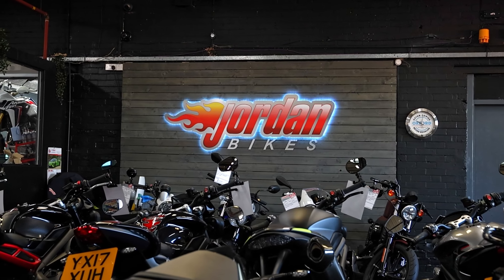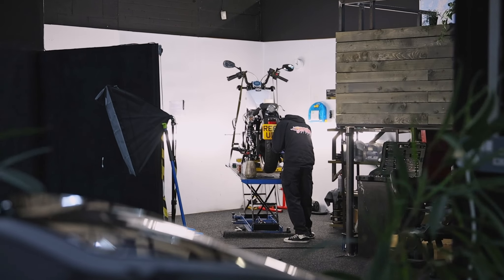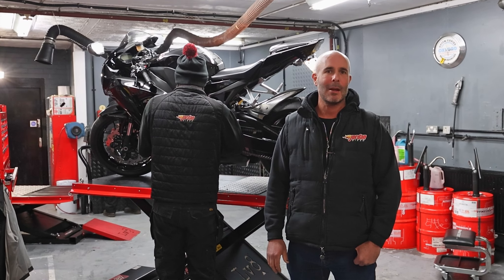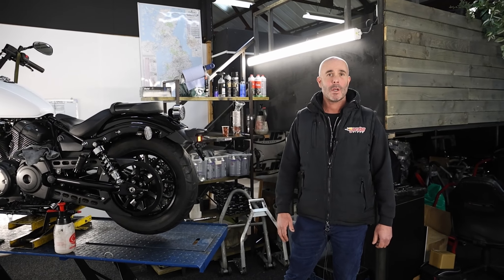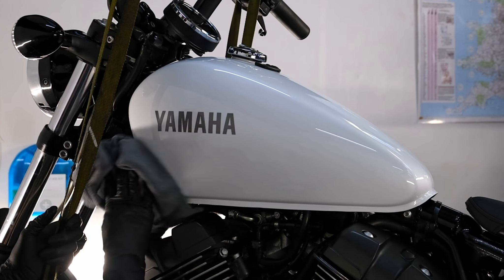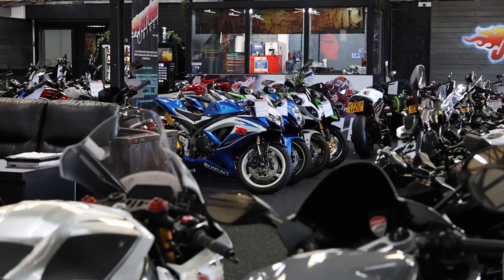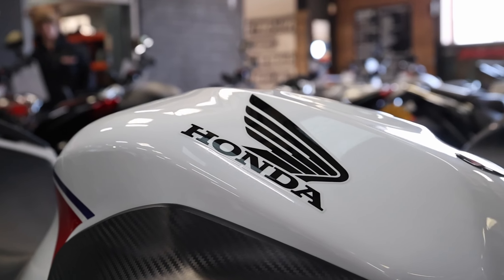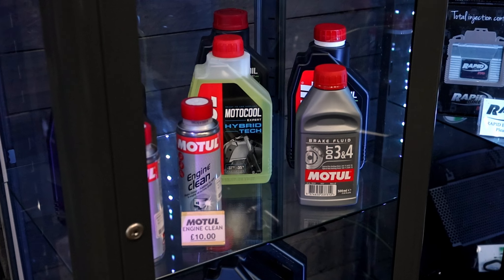Jordan Bikes Store Video Jan 2024